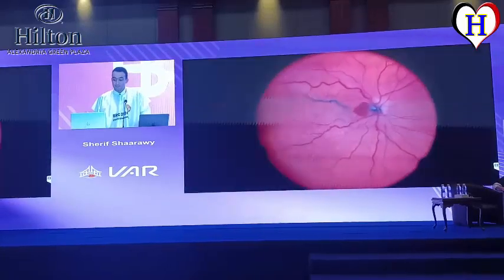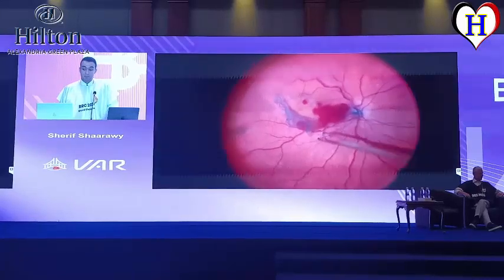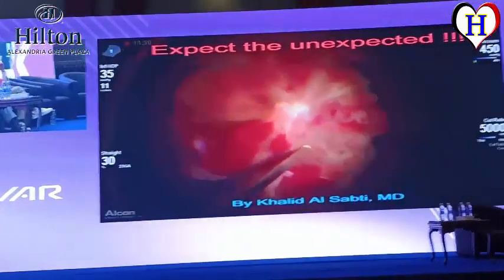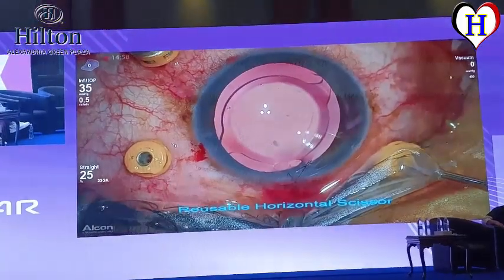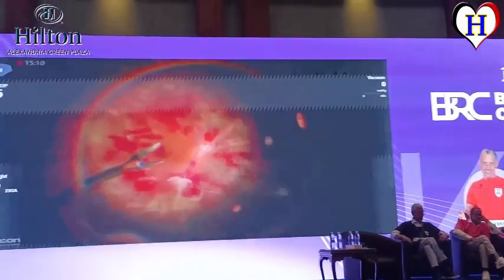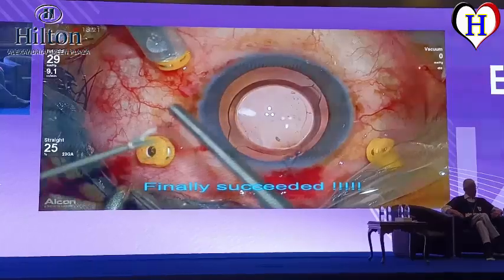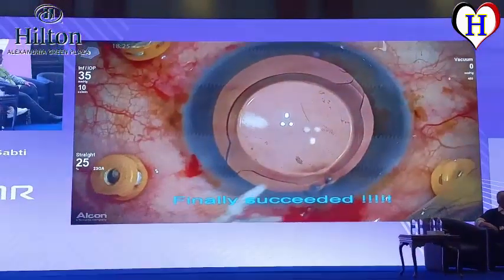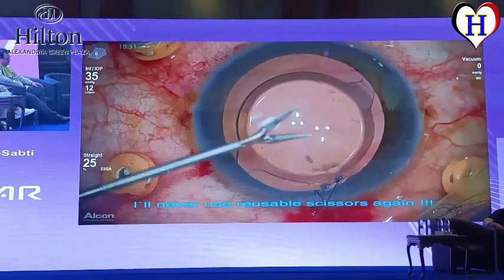Bridge Retina Congress 2024 - Day One Session 7 - Hilton Alexandria Green Plaza